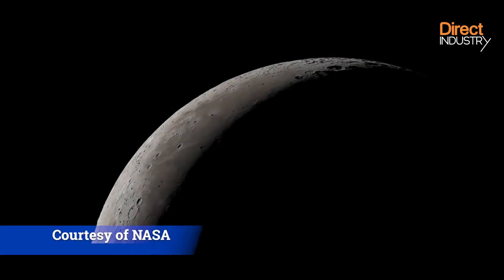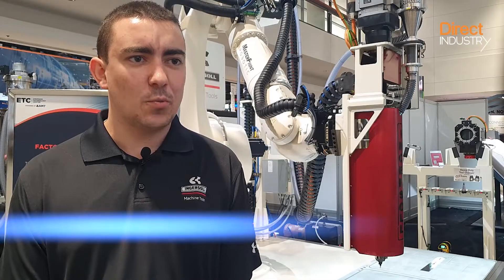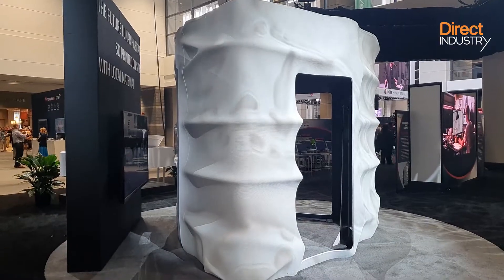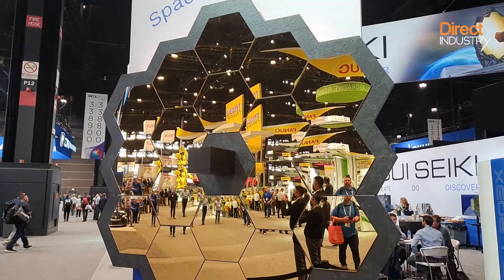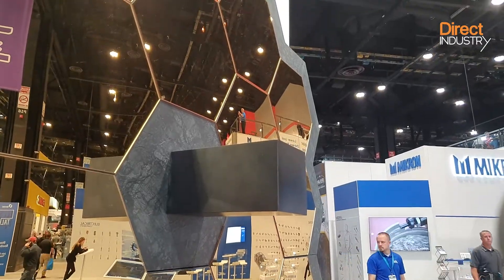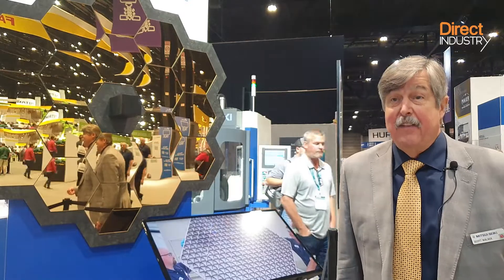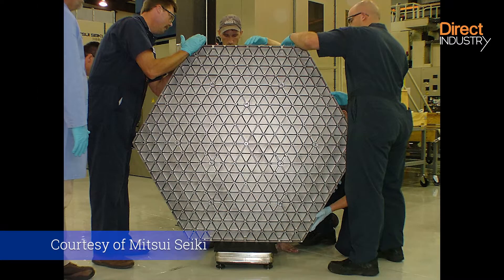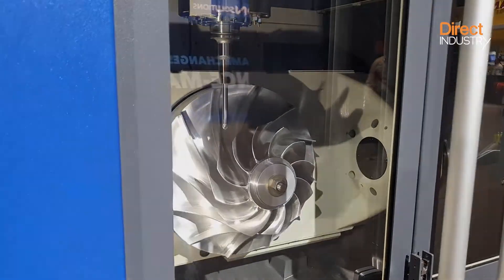DirectIndustry News | [IMTS 2022] How Manufacturing Technology Is Being Used for Space Exploration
IMTS featured several companies that are using their technologies for space exploration. From 3D printing habitats for the Moon to manufacturing mirrors for the James Webb telescope, industrial innovation has found a new terrain of application in outer space.